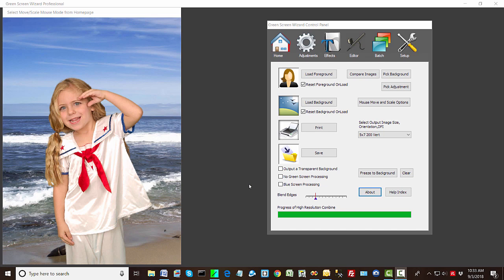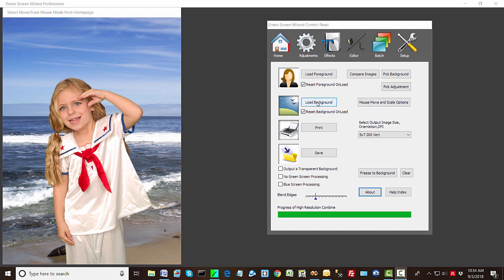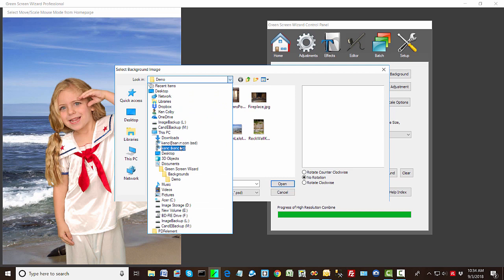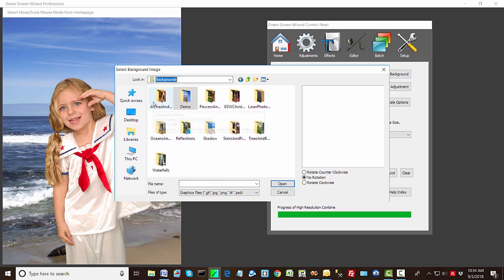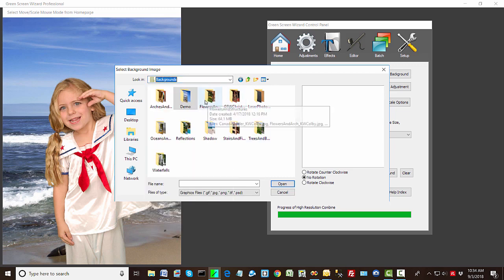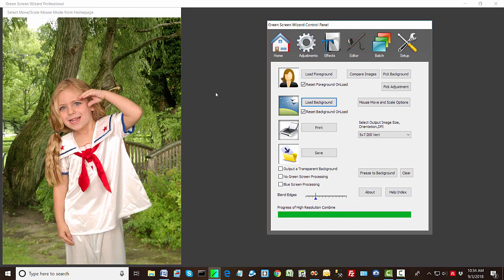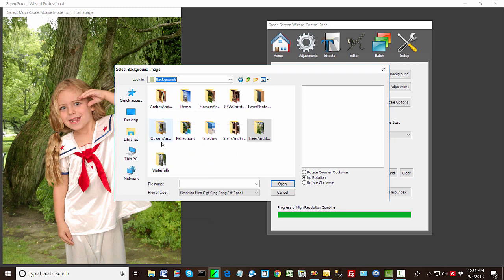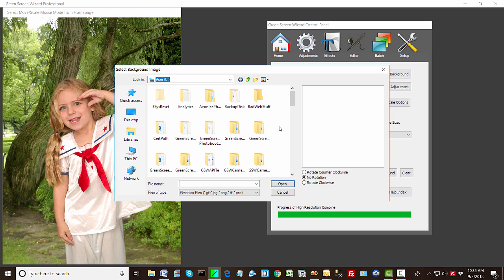Green Screen Wizard Open Background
This video explains how to use the open file dialog box